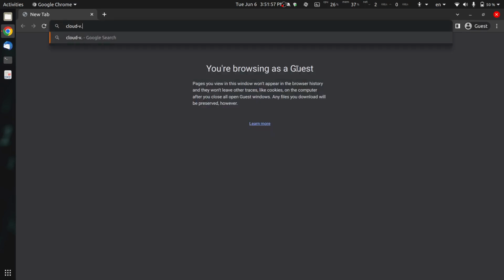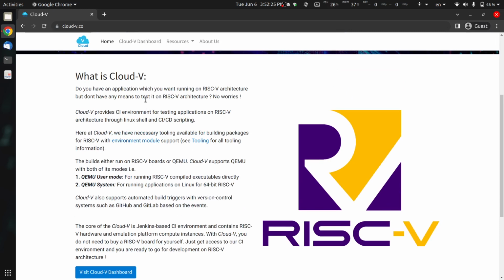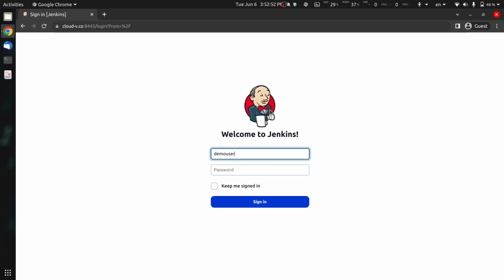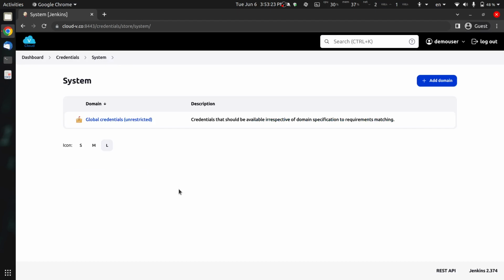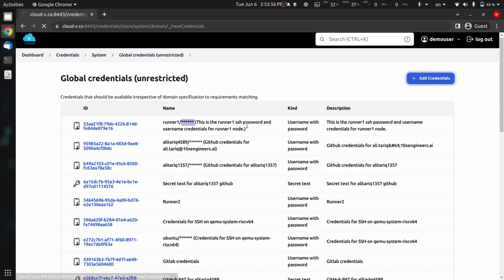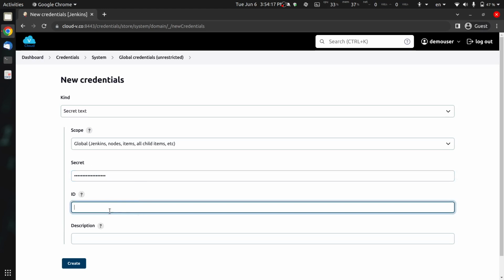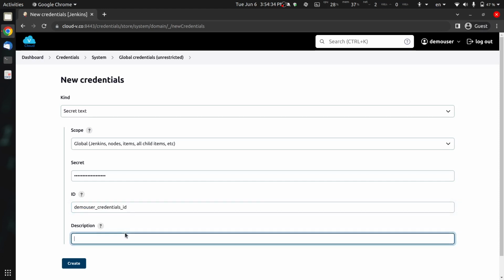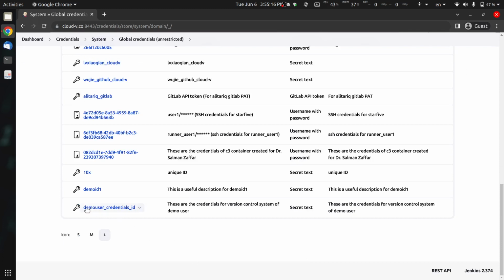Adding Credentials in Cloud-V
In this video users will be able to see how to add credentials in Cloud-V platform so that a user can make his/her job build to interact with version contol features and events (like pull requests, push etc.). If you find this video interesting and want to explore and work on RISC-V architecture then check out our following links: